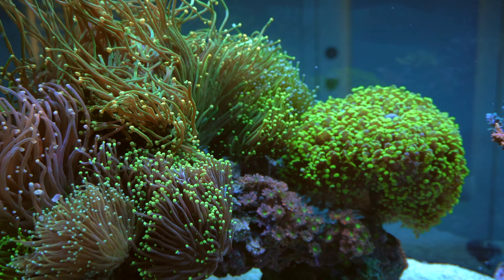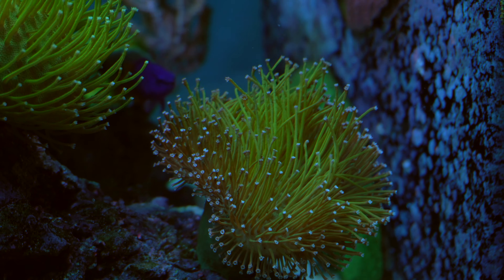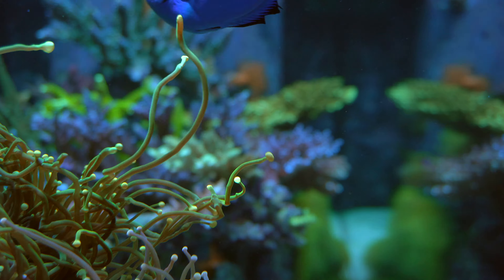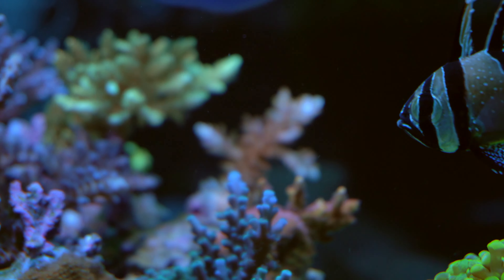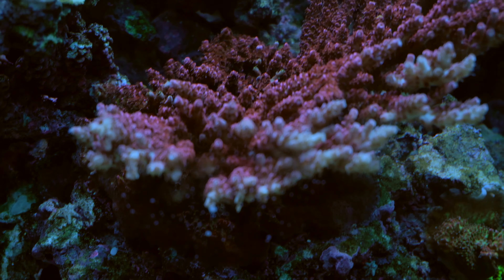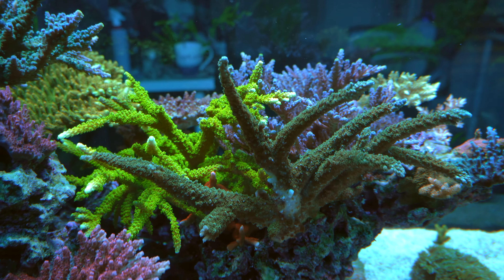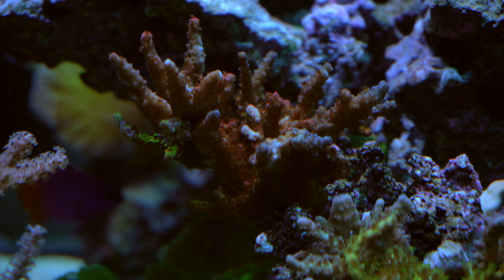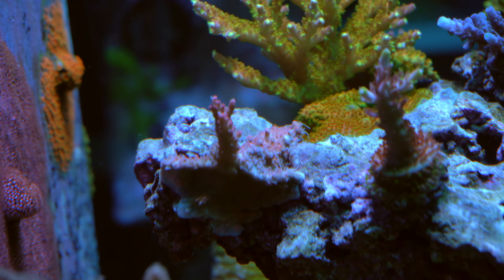A Not So Quick Update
First time talking on the video. And found out not so good at it.

Equipment:
Tank: 60in x 24in x 24in Custom build.
Sump: Custom build with 50 Gallon tank
Protein Skimmer: RedSea Reefer RSK-300
Return Pump: Sicce Syncra 5.0
WaveMaker: Jebao Gyre CP-40
                       AI Nero 5
                       Jebao SDW-16
Lighting: 3 AI Hydra TwentySix HD
                Aquaticlife 48" hybrid lighting
Heater: EHEIM Jager 300W
Dosing Pump: Jebao Doser 3.4